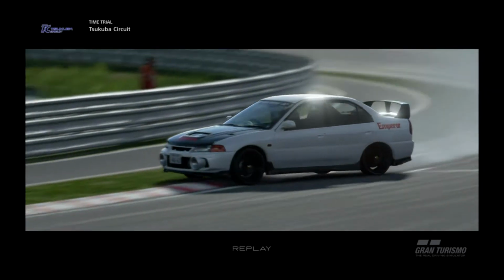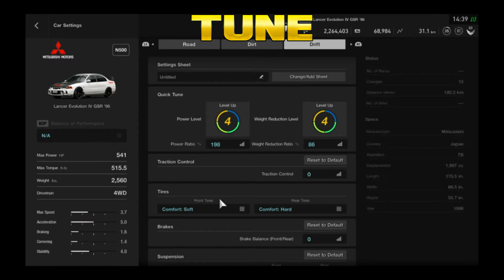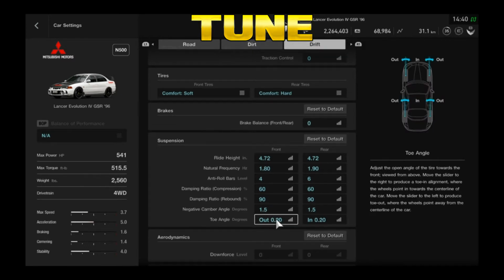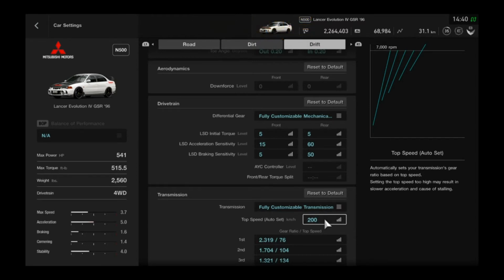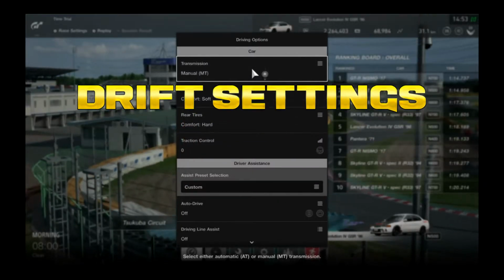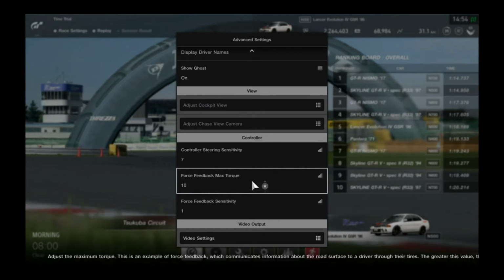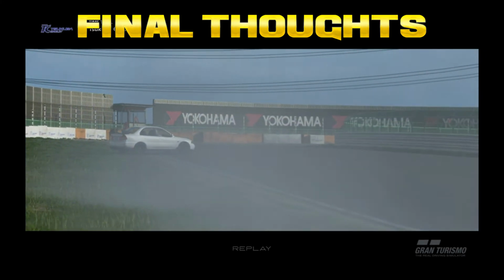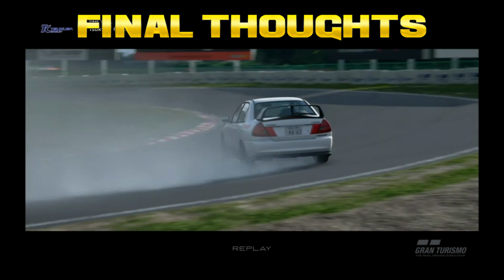Gran Turismo Sport: Mitsubishi Lancer Evolution IV Drift Build Setup on Tsukuba Circuit (2018)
Need a really quick and easy Mitsubishi Lancer Evolution IV drift build setup? Well I’ll go through all the steps to make your Mitsubishi Lancer Evolution IV drift ready and the settings you must have to properly and easily drift.

Timestamps
Tune 0:45
Drift Settings 2:28
Demo 1 (Tsukuba) 3:13
Demo 2 (Willow Springs Horse Thief Mile 2) 5:02
Final Thoughts 6:37

I'll be going over the proper tuning and required upgrades for the build, how to setup your settings correctly to properly drift (this is more oriented to controller users, sorry Wheel and Pedal users :c), a live demonstration on Tsukuba Circuit and another on Willow Springs Horse Thief Mile 2 (I said it would be a mystery circuit, surprise surprise lol. I also mentioned that it would be Willow Springs Horse Thief Mile 2 in the time stamp above.) to prove the usability of the build, and finally ending with my thoughts on the vehicle and it's drifting ability.

I really don't know what to expect when Polyphony digital adds cars to their game. It's usually such a diverse cast of vehicles added that there's bound to be one for everyone. Once again however I am quiet disappointed in the drifting ability of the Lan Evo IV. I enjoyed it greatly in Gran Turismo 5 and 6 and was one of best and favourite cars to drift. As i said in the video the Lan Evo IV can drift but it's not something I will drift too often. I was also disappointed and tilted when I saw in the car settings that you could have an AYC controller thing BUT IT LOCKS THE TORQUE SPLIT ABILITY. I want to be able drift AWD mroe similarly like an FR but not have to drift a damn GR.B car, LET ME DRIFT MY SKYLINES DAMN. Driving this using grip and on the dirt however is a different story. I really enjoy this vehicle for those areas which is funny because on this channel I really don't focus on those. I wouldn't recommend the lan evo IV for drifting however for all racing normally it's definitely worth it.

If you made it this far down you're a real trooper congratulations. here have a W for your time :).